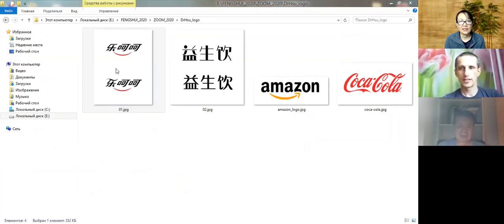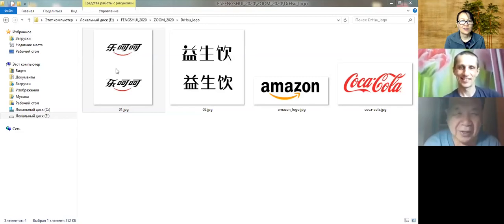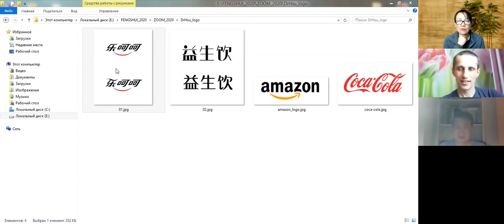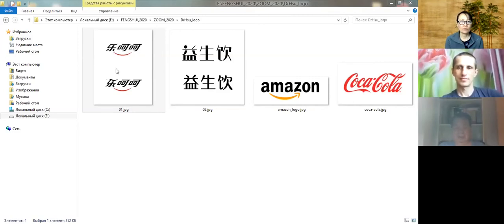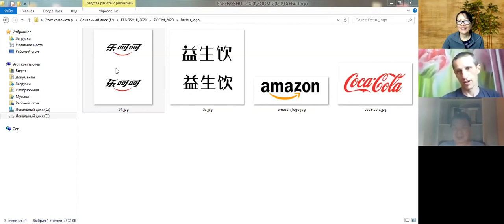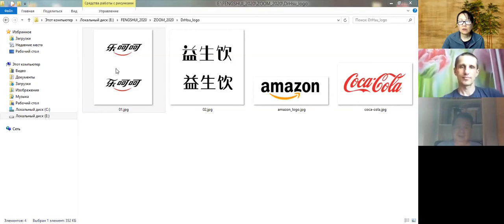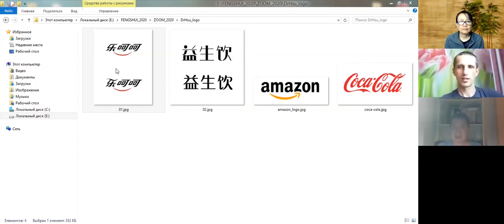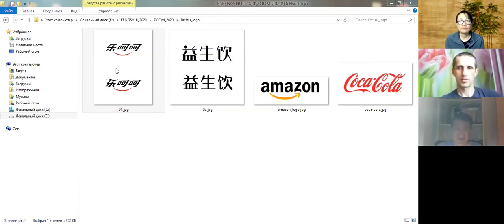Master Hsu's Logo Design Ideas For His Drinks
Feng Shui Master Shan-Tung Hsu explains the design of two logo design ideas for his Celestial Drink (from Zoom talk with Dr. Hsu, Jenny Hones, Taras Litvin & Justin Medina on June 16, 2020.).

More about his drink you can read in his book The Medicine Box

In 1990 Dr. Hsu founded the Blue Mountain Feng Shui Institute to promote a broad, deep and more accurate understanding of Feng Shui. The Institute offers classes in traditional Feng Shui, energy work, and Natural Principles. These classes are valuable for people interested in enriching their lives, as well as for those interested in becoming certified as professional Feng Shui consultants. Workshops offered by the Institute include over 20 unique areas of concern and provide comprehensive Feng Shui training.

Dr, Hsu currently lectures worldwide on matter of spatial and environmental design in accord with natural principles. His teaching unifies his training in western science, ancient Chinese philosophy, Taoist and Buddhist meditation, and the energy work of Chi-gong/Qigong and Tai Chi Chuan, along with decades of experience in Feng Shui.